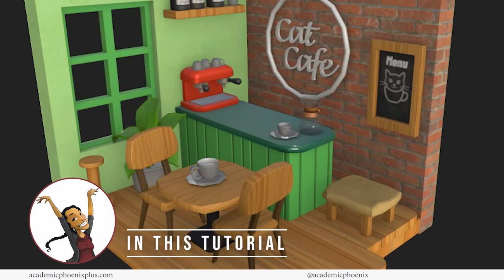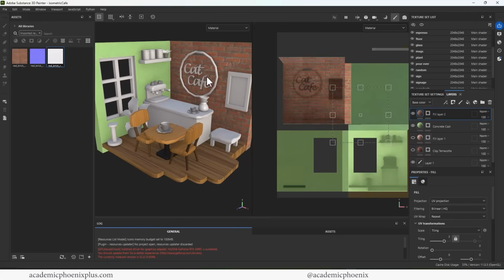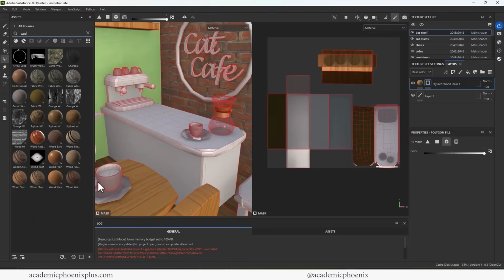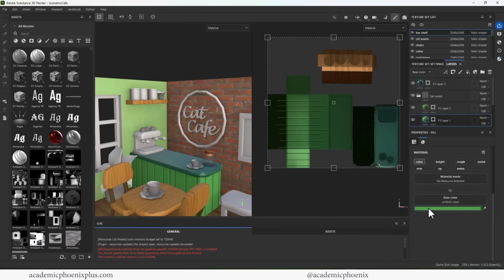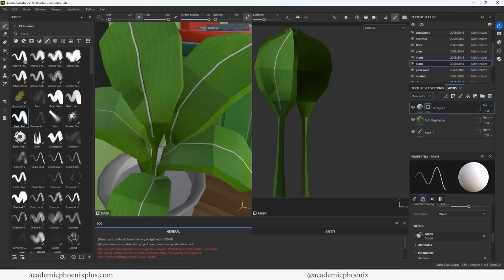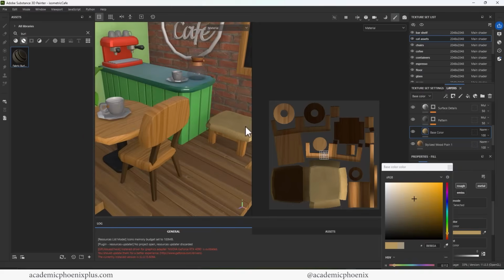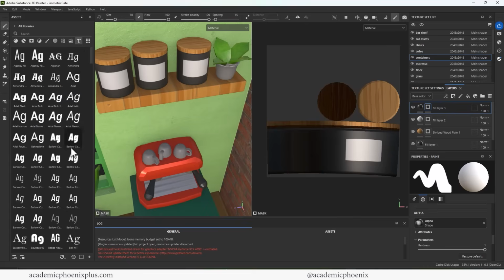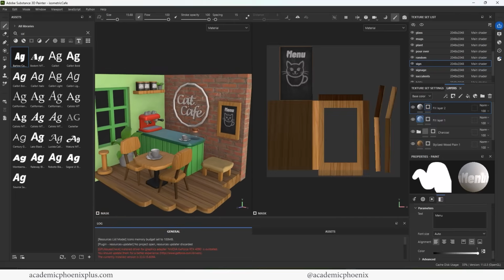Texturing Made Easy | Importing Alphas + Textures in Substance Painter | Part 6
Bring your isometric cat cafe to life with this Substance Painter tutorial! 🐾 In this video, I’ll guide you step by step through importing textures, importing alphas, creating text, and refining materials for a polished 3D scene. We’ll cover:

   ✔️Importing and applying custom brick, wood, leather, and fabric textures
   ✔️Using alphas to add details like logos and labels
   ✔️Creating text directly inside Substance Painter for signage and props
   ✔️Adding depth with height maps, roughness, and custom smart materials
   ✔️Finishing touches for plants, espresso machines, and cozy cafe details

Whether you’re new to Substance Painter or looking to expand your texturing workflow, this tutorial will help you create a beautiful, stylized isometric environment.

📂 Free resources available at: AcademicPhoenixPlus.com

0:00 Intro
0:38 Brick Wall - Import Texture
3:37 Pour Over Container - Glass Shader
6:24 Coffee Bar - Create Smart Material
10:32 Espresso Machine - Metalness
11:56 Plant Texture
15:08 UV Panic!
15:25 Sign Texture
17:31 Window Sill - Texture Some More
18:41 Coffee Containers - Create Text
22:12 Logo - Import Alphas